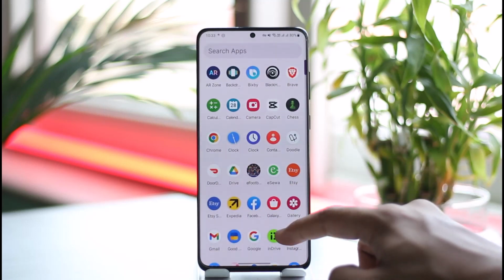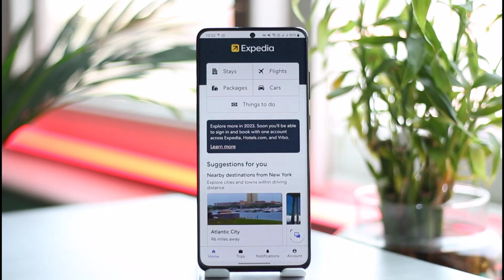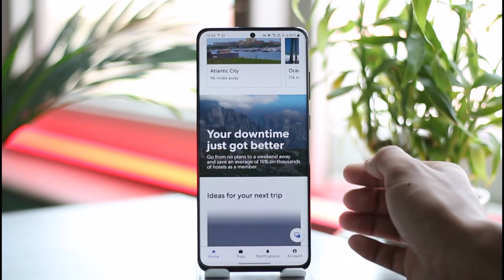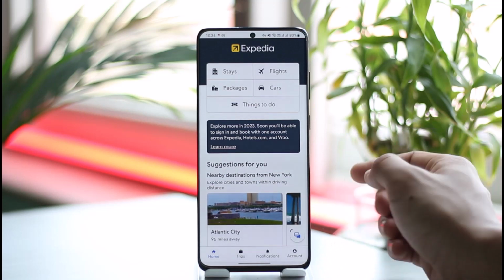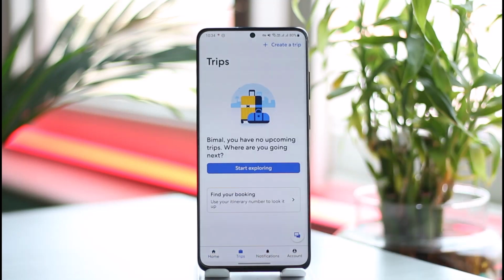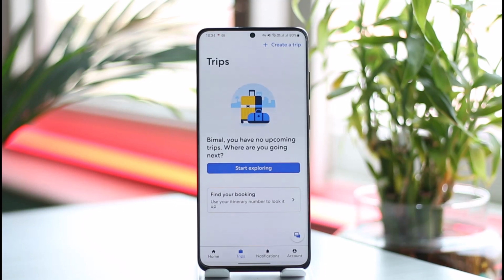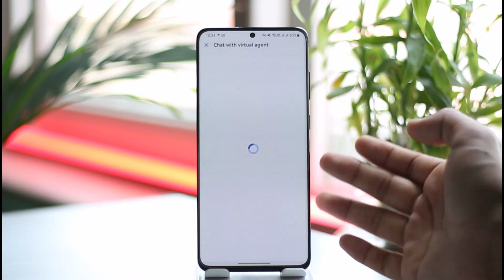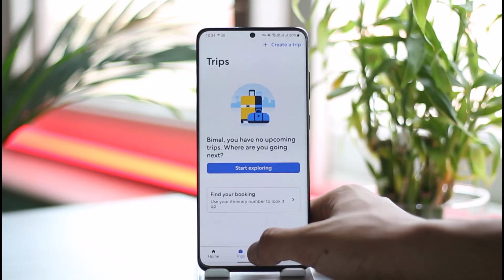Expedia - How to Cancel Hotel !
In this tutorial video, I am simply going to show you how to cancel your hotel in Expedia.

~Chapters:
0:00 Introduction
0:12 Cancel Hotel
0:52 Contact Support
1:04 Conclusion